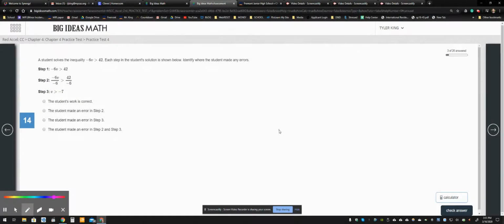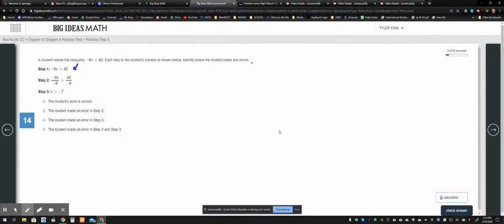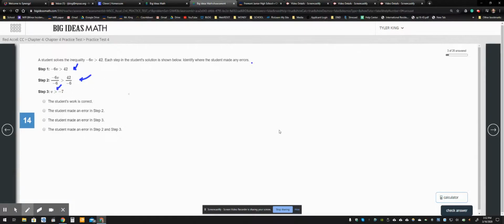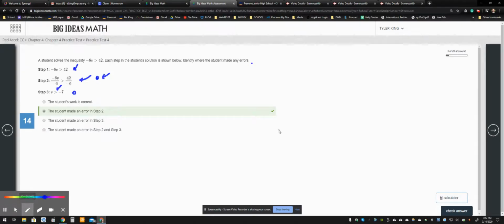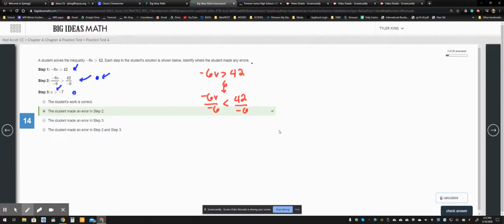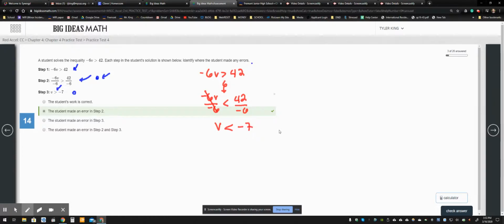Chapter 4 Practice Test: Question #14